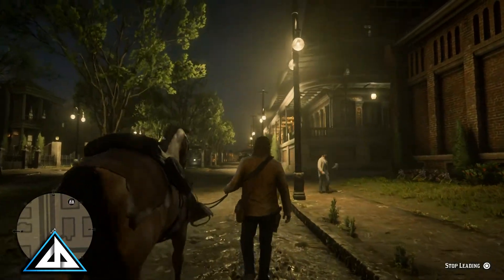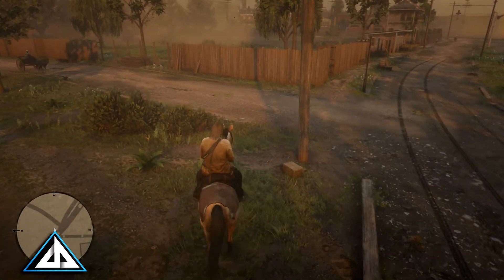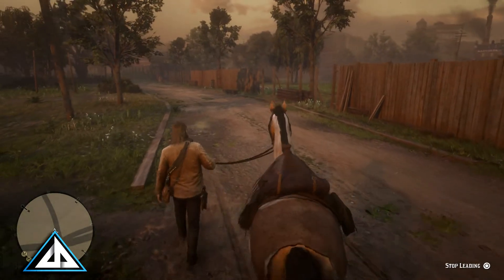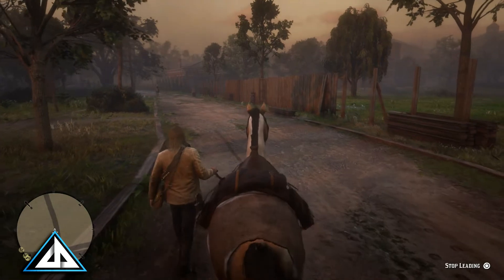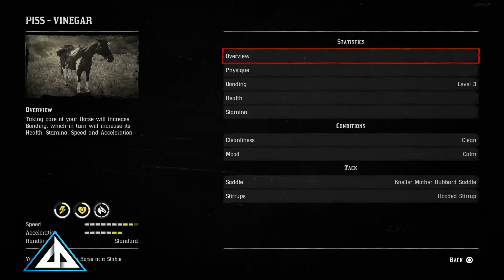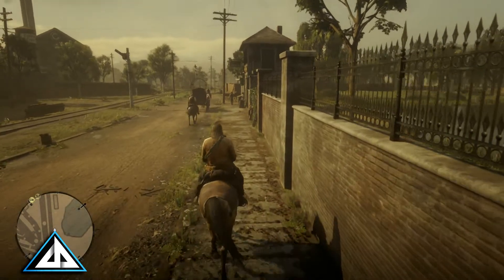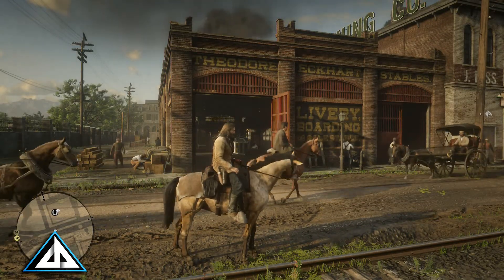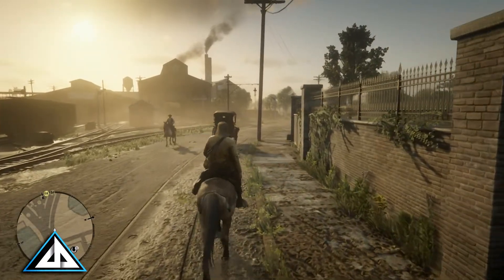NEWEST Way to HORSE BOND Guide Part 2 Red Dead Redemption 2: LEADING Your Horse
This video is the 2nd to help better explain the horse bonding method. This method will show that it is better over all to lead your horse as well as slowly ride it through town. This seems to net you the biggest return on bonding. Check it out!!